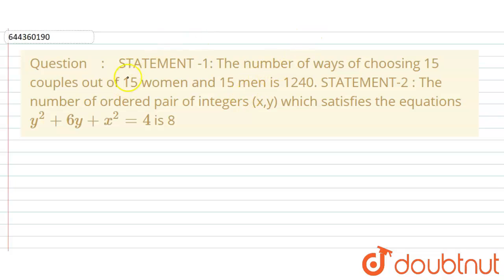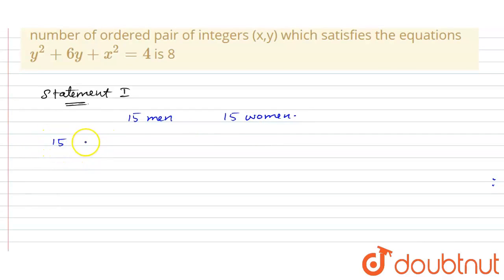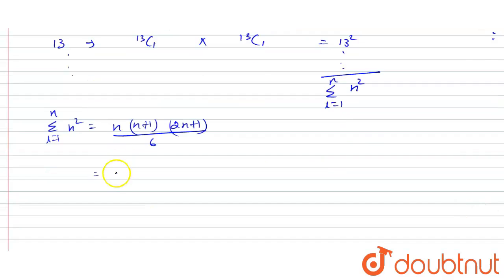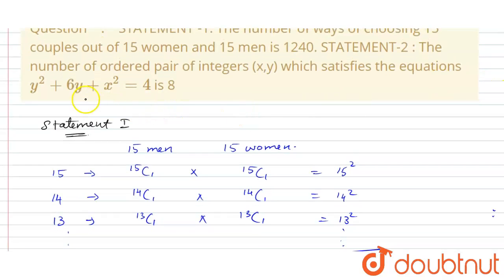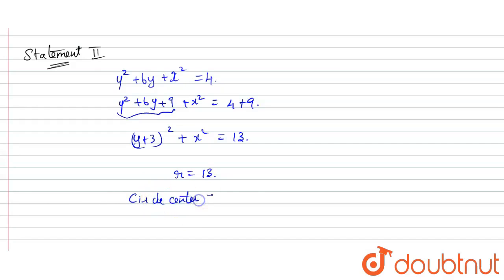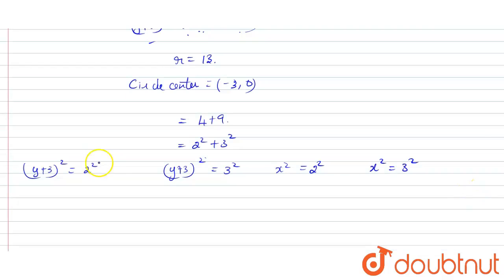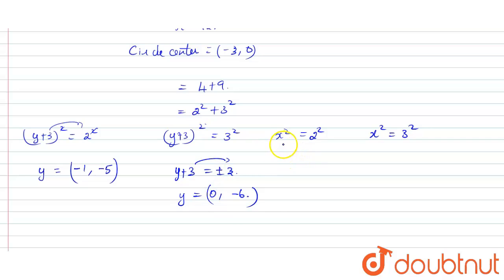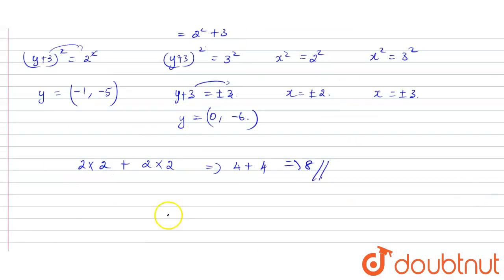STATEMENT -1: The number of ways of choosing 15 couples out of 15 women and 15 men is 1240.STATE...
STATEMENT -1: The number of ways of choosing 15 couples out of 15 women and 15 men is 1240.STATEMENT-2 : The number of ordered pair of integers (x,y) which satisfies the equations y^(2) + 6y +x^(2) = 4  is 8
Class: 12
Subject: MATHS
Chapter: PERMUTATIONS AND COMBINATIONS
Board:IIT JEE

👉 Have Any Query? Ask Us.